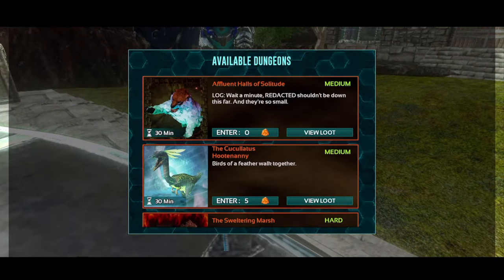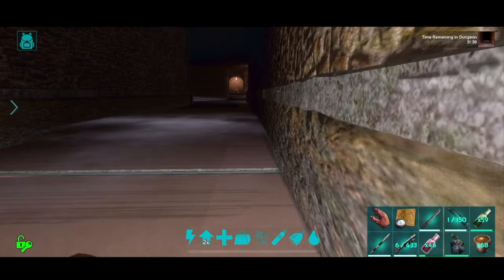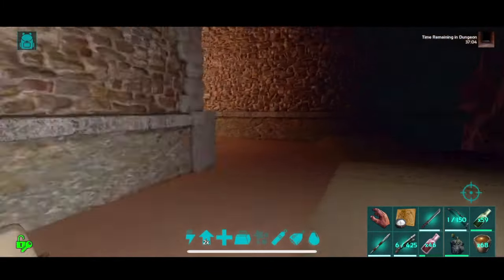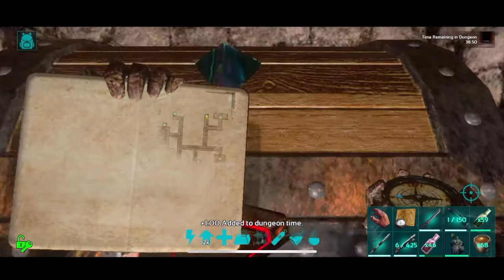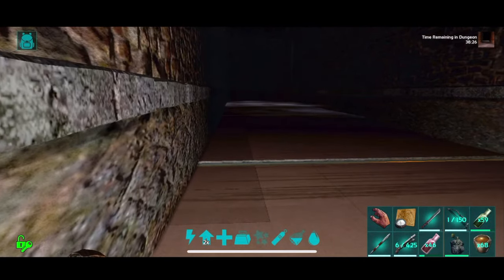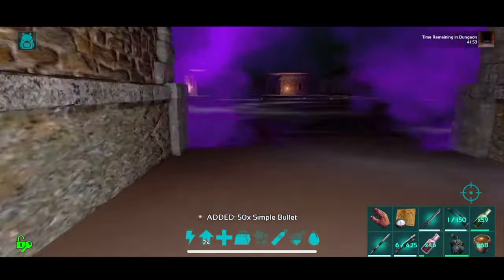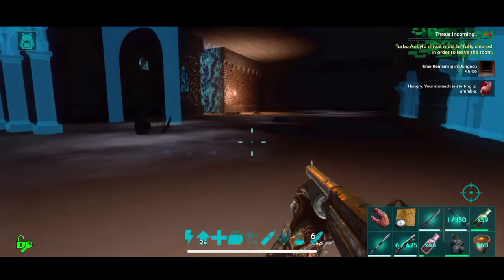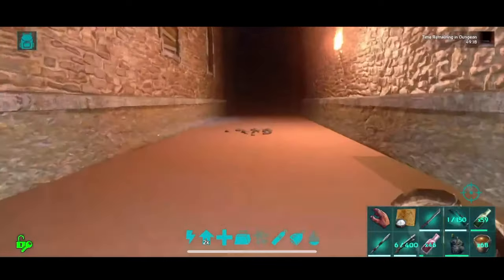Affluent Halls of Solitude! ARK: Mobile Dungeons